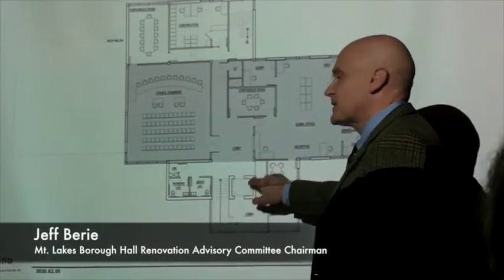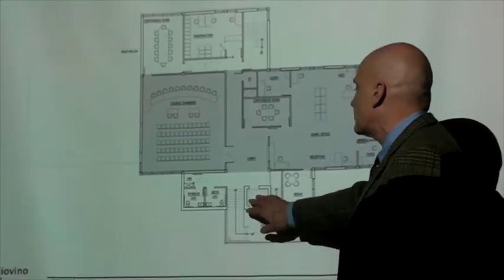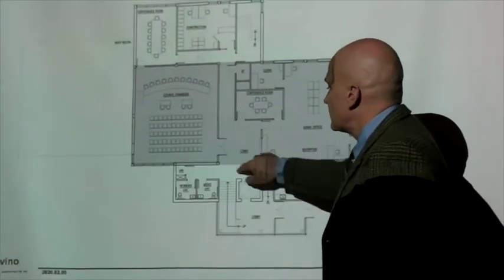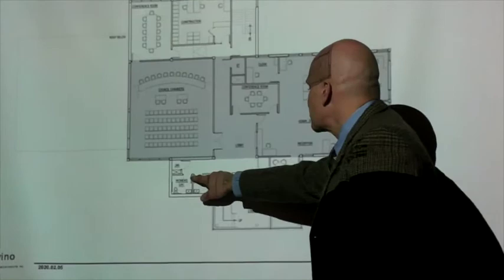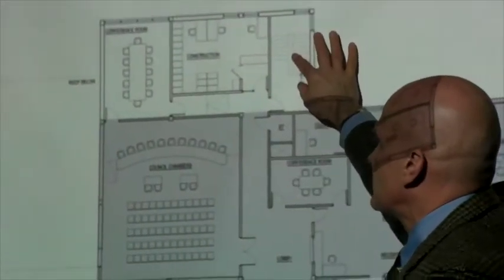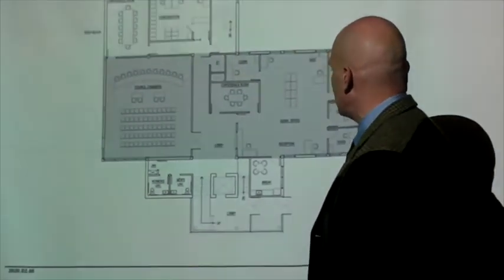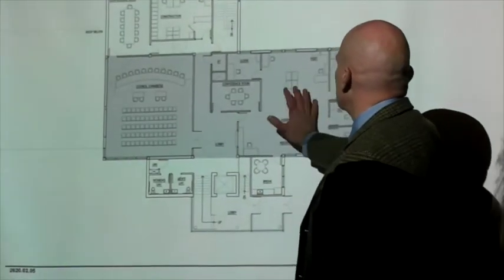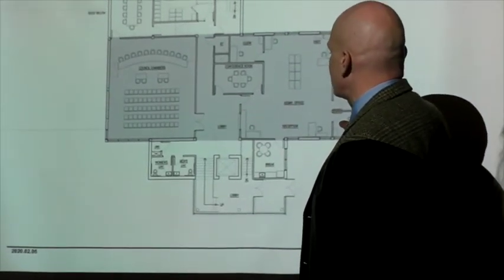Mountain Lakes Borough Hall Renovation Plans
Revealed by Borough Hall Infrastructure Advisory Committee Chairman Jeff Berei at the Mountain Lakes Borough Council meeting Monday night, the estimated $4.5 million project would contain expanded facilities for police and the Fire Department personnel on the first floor.